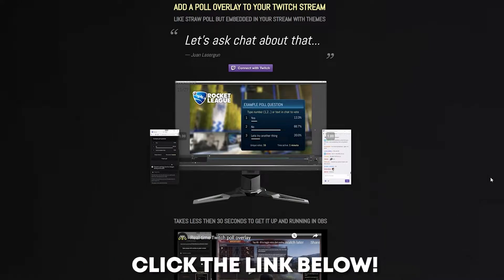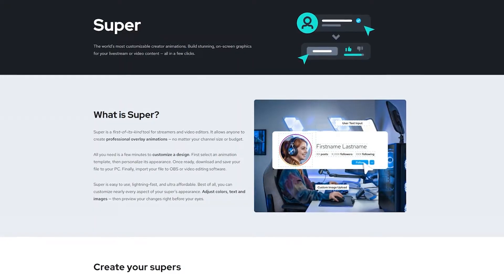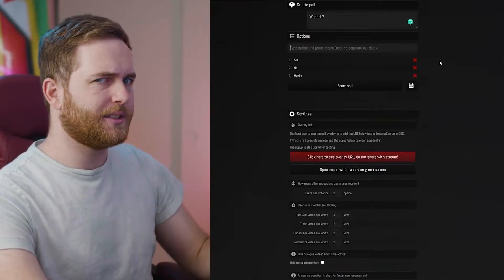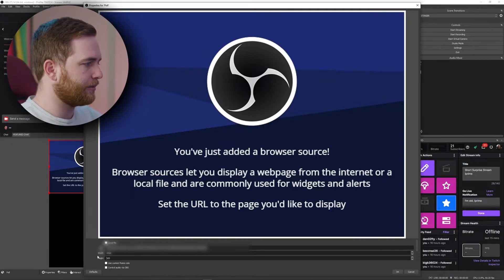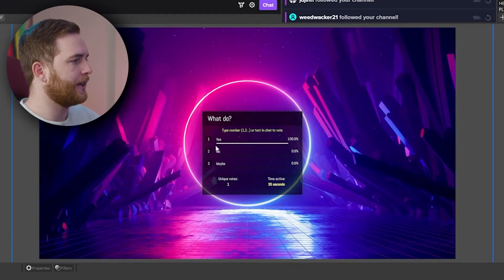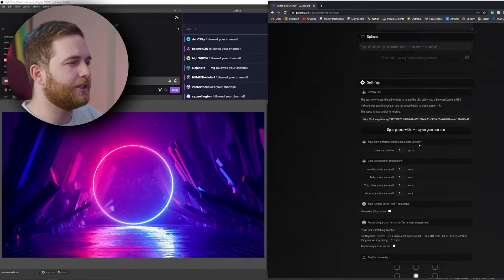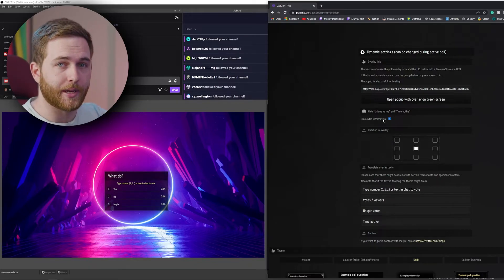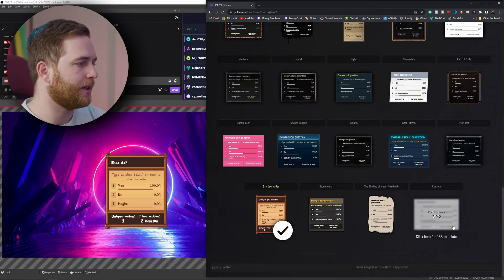How to Add a Poll to Your Stream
Learn how to create a poll on your Twitch Stream. It's easy to set up a poll overlay on your stream. The easiest way to create a poll on your stream.

⚡​ I use alerts from VBI and they are one of the best out there. I love their professional designs and amazing animations. Try out their Neo Chrome overlay which is FREE

Time Codes:
00:00 - What this poll widget looks like on Twitch
00:25 - How to set up your poll widget on stream
00:58 - YouTube Poll system requirements
01:12 - Overlays for your stream
02:18 - How to create a poll on your stream
03:15 - How to add poll browser source to OBS Studio
04:20 - How to activate a poll on your stream
07:30 - How to customize the look of your poll for twitch
08:08 - Closing notes

🎵 AMPASSBEATS - My Record Label!

🚀 ENVATO ELEMENTS
My sound effects, graphics, streaming packages, and everything else. Assets I use in almost all of my videos